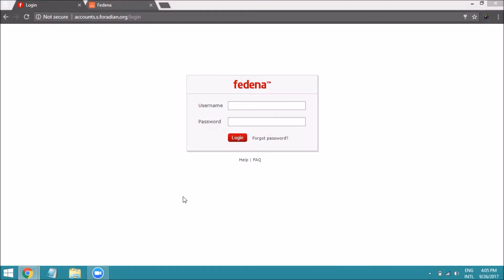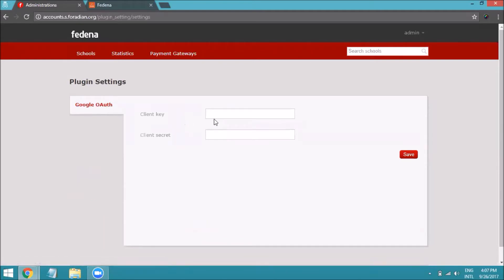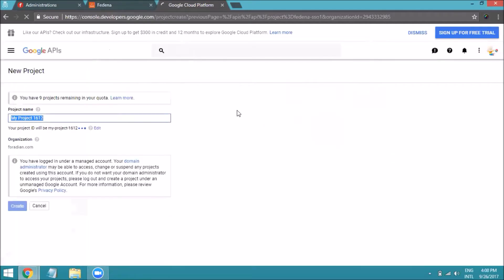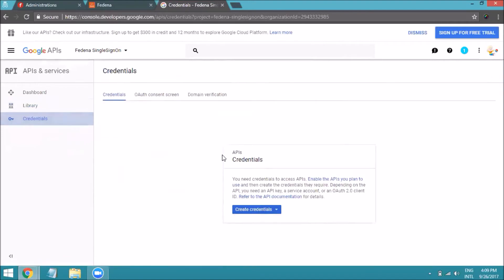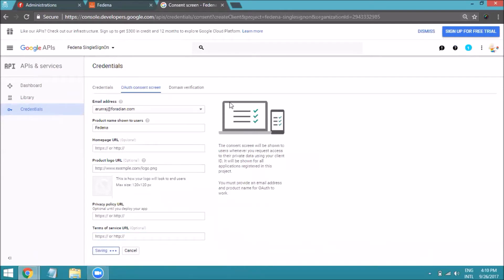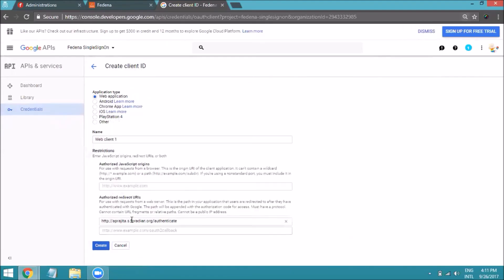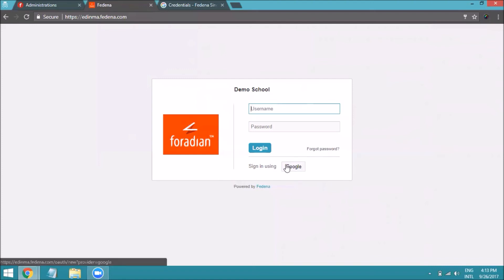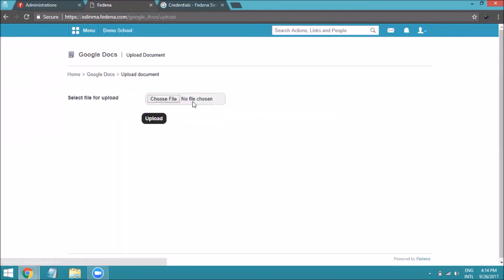Fedena - Google SSO Configuration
Watch this video for understanding about the Google Single Sign On Configuration in Fedena.